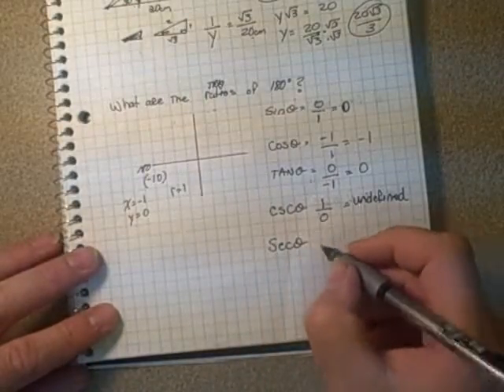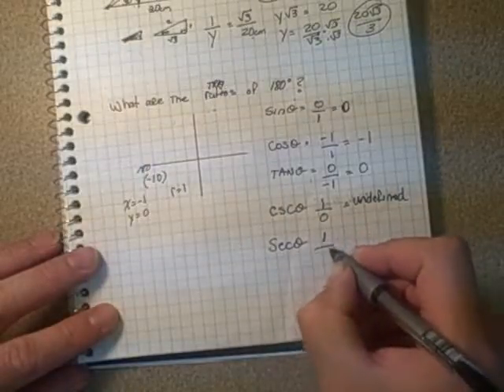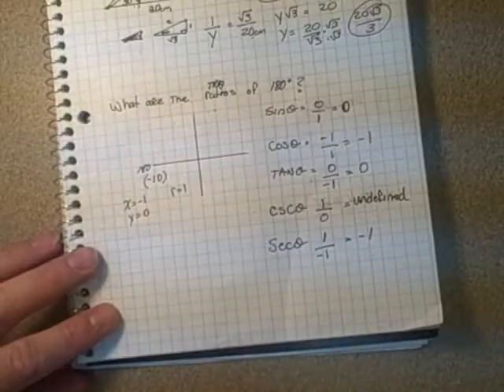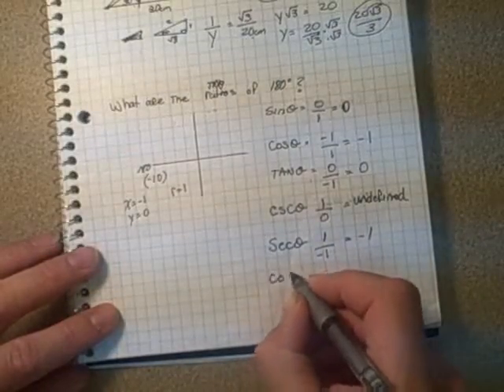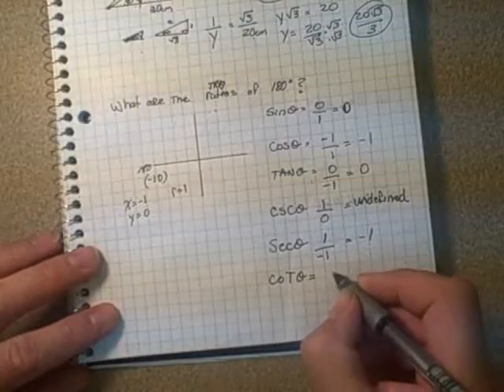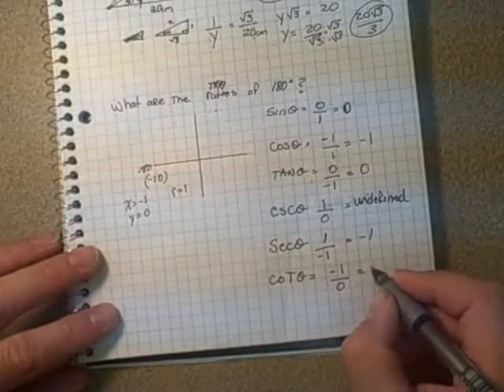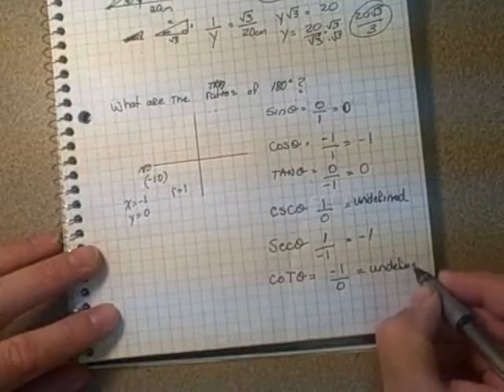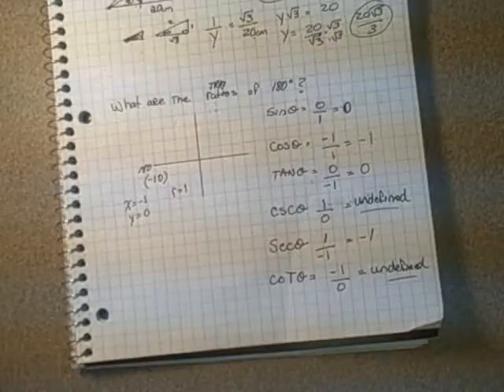7.5 90,180,270 ratios.wmv